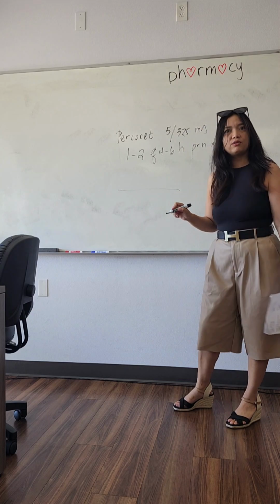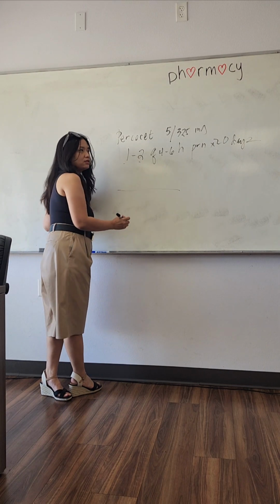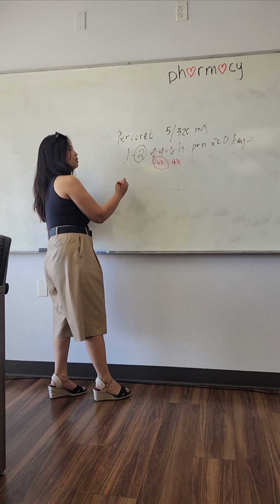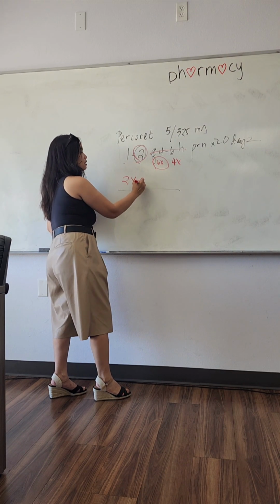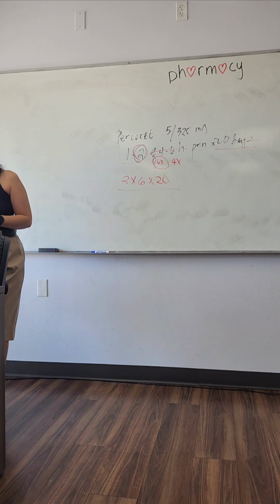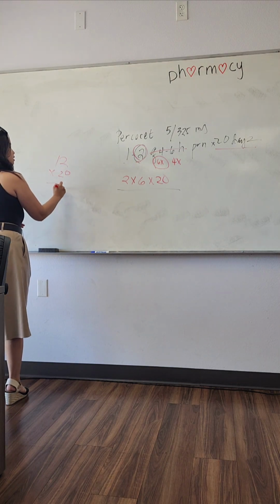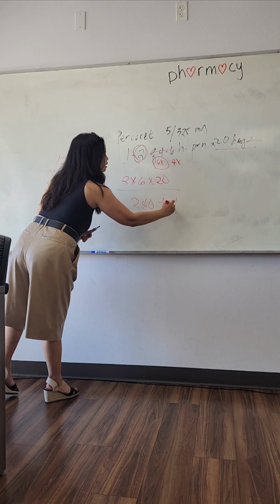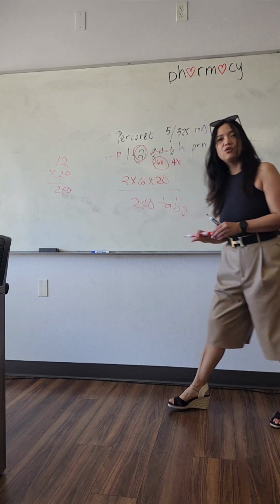How much medication do you have to give the patient? 💊